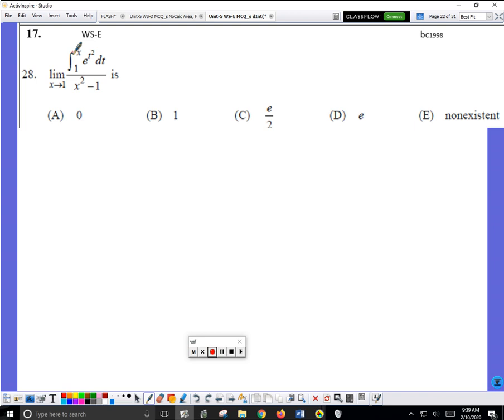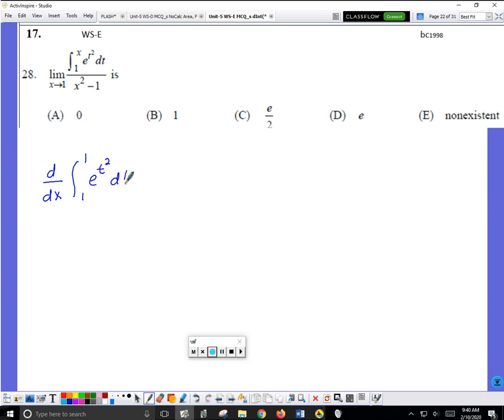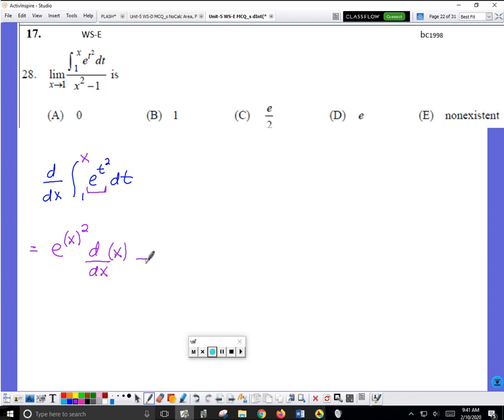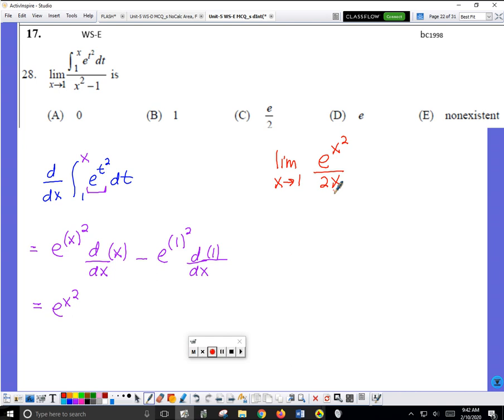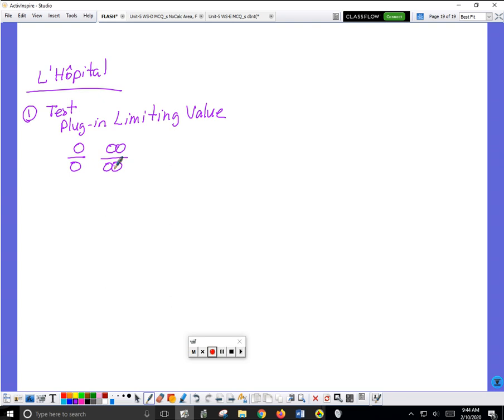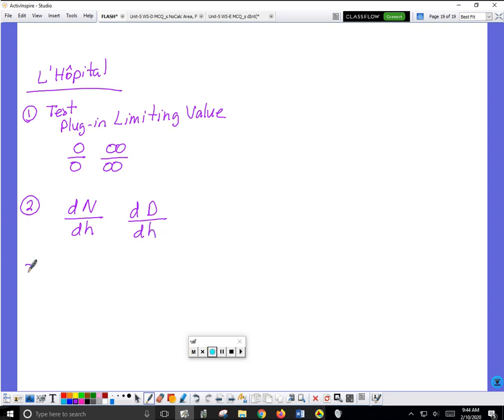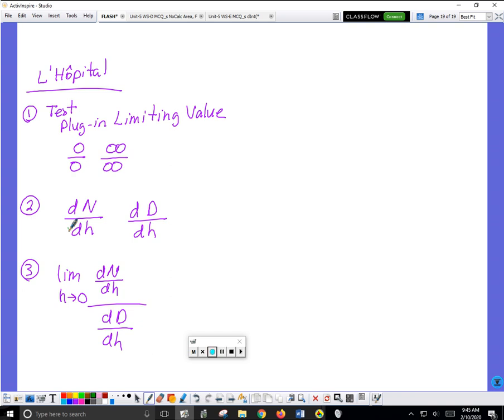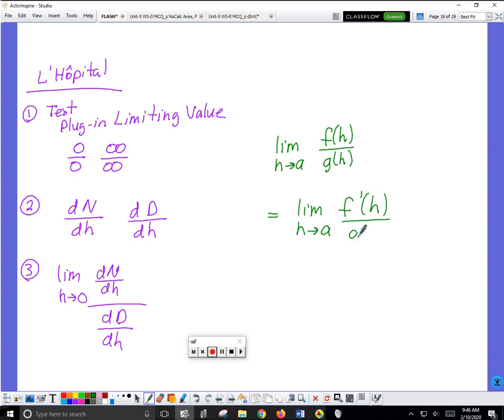Unit 5 WS E MCQ s dIntdx, LHop 05 Feb 2019 #17